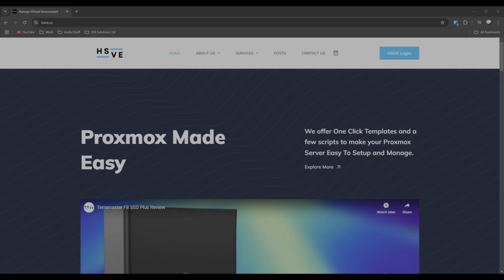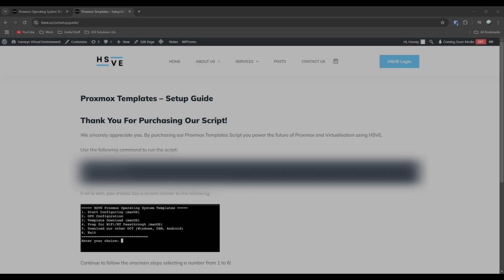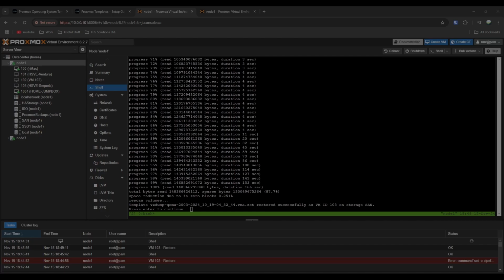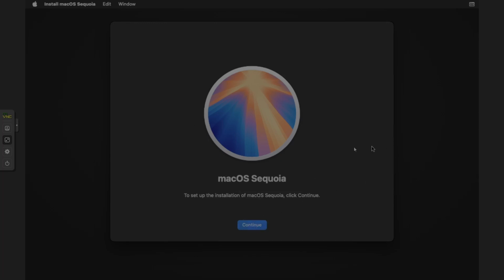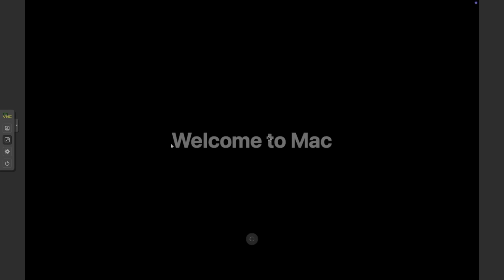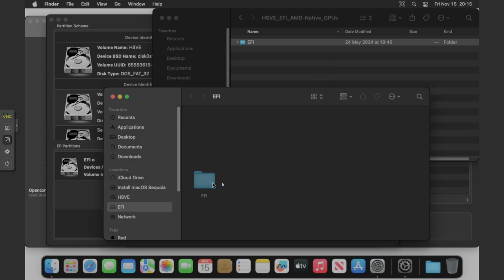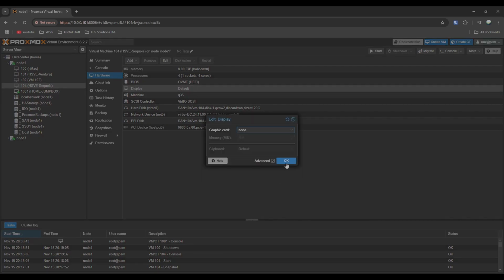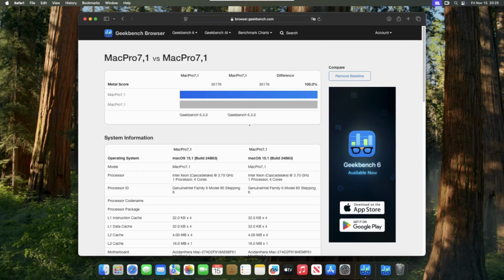Proxmox macOS Sequoia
In this video Harvey shows you how to install macOS Sequoia on Proxmox using the Proxmox Templates Script offered by us at HSVE.

Chapters:
0:00 - Overview
1:55 - Pricing
3:20 - Running Script Command
5:35 - Downloading The macOS Template
6:10 - Restoring The Downloaded macOS Template
7:40 - Configuring macOS Proxmox VM
10:10 - Installing macOS
13:07 - macOS Setup Configuration
14:46 - Getting Started With Tools & EFIs
20:08 - Removing Setup Disk & Taking A VM Snapshot
21:00 - GPU Passthrough
23:50 - GeekBench 6 Benchmark Test